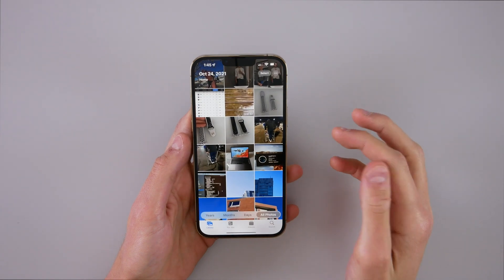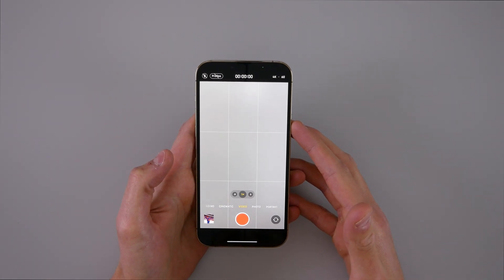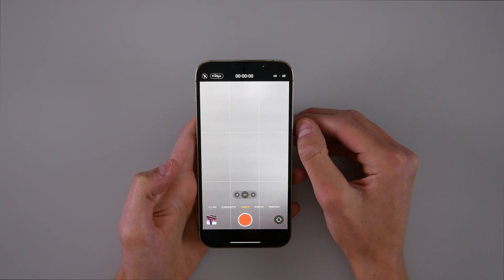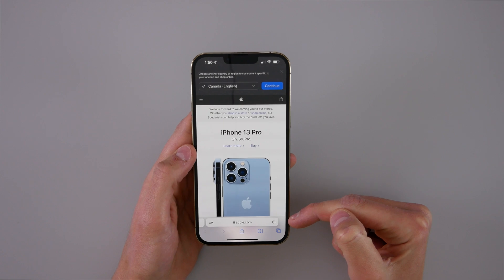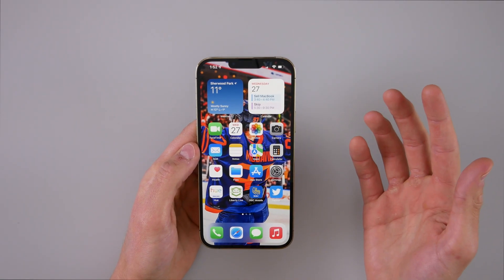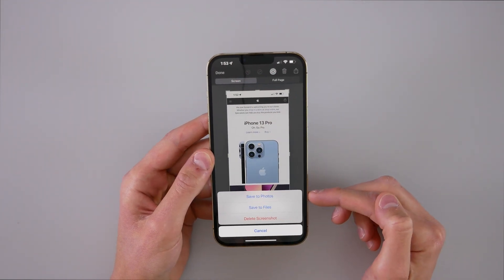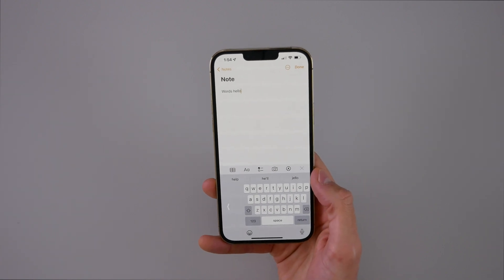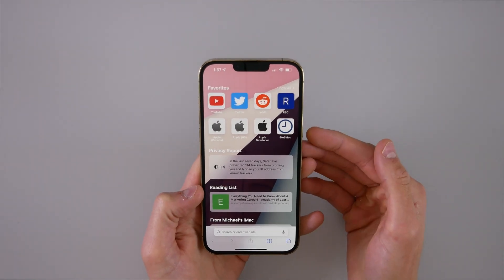8 Things You Didn't Know YOUR iPhone Can Do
I share 8 tips and tricks for iPhones and iOS devices. Some of these tips and tricks require iOS 15 or later. Features we discuss in this video include Live Text, accessibility settings, Safari features & more!